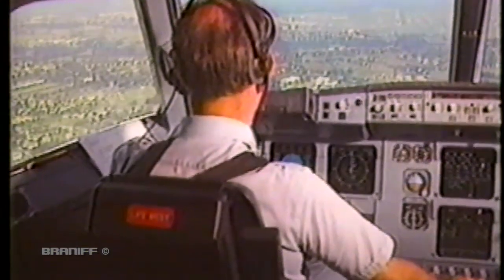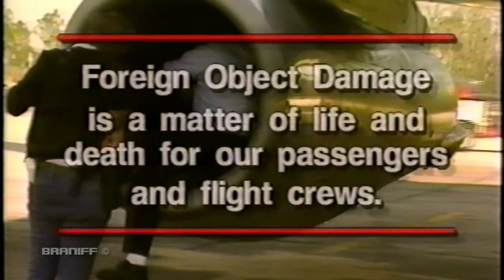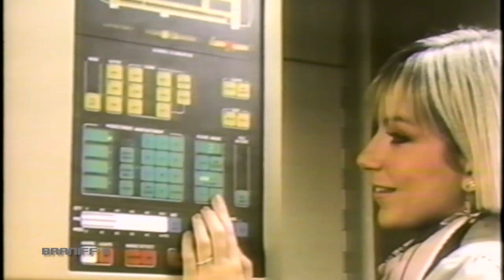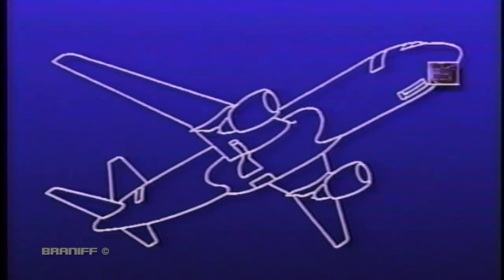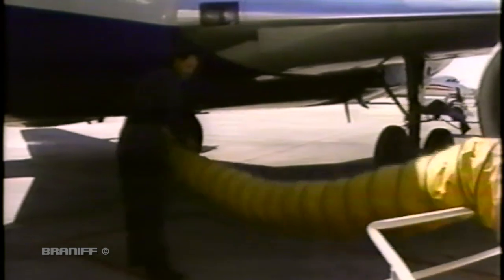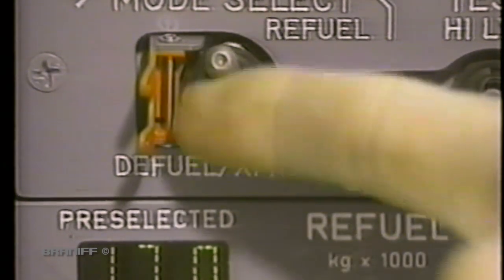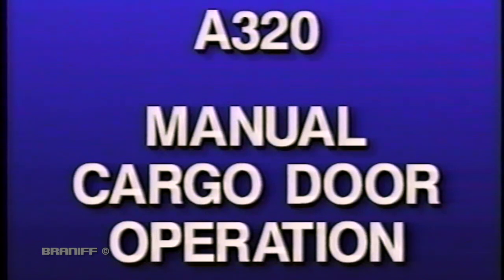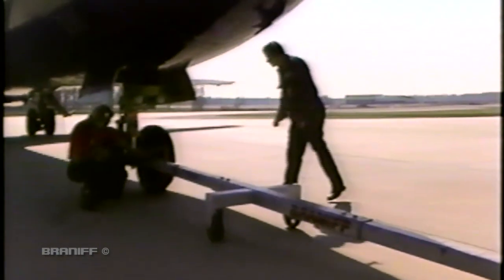Braniff, Inc., Airbus A320-231 Overview and Ground Handling Training Film 1989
On January 4, 1989, Braniff Airways, Incorporated, and Braniff International Corporation successor Dalfort Corporation's subsidiary, Braniff, Inc., announced a firm order for fifty new Airbus A320-231 medium density twin-engine jet aircraft. The deal was valued at $3.5 billion USD and included an option for an additional 50 aircraft, which, if exercised, would bring Braniff's total to 100 A320s. The first fifty aircraft were scheduled to begin delivery to the carrier in July 1989, with the last jet being delivered in 1995. Very few of the jets would be delivered to Braniff as a result of the carrier's financial problems and subsequent liquidation.

Pan American World Airways had originally ordered the first 50 A320s that Braniff would receive. Pan Am, unable to accept the order due to financial problems that had plagued the international conglomerate since the early 1970s, assigned their firm orders of 16 aircraft and options for 34 additional units to Braniff. The new Braniff chose to accept the 16 firm orders and then immediately exercised the options for the other A320s. The new aircraft would double Braniff's fleet bringing its total to 171 jet aircraft.

Braniff, Inc., Chairman of the Board William G. McGee announced the purchase at a press conference on January 4, 1989. Mr. McGee stated that, "These aircraft will represent an order valued at approximately $3.5 Billion USD. Coupled with our existing fleet and prior orders and options, they would ultimately give Braniff a fleet of 171 jet aircraft." He further noted that, " These A320 aircraft are modern, highly efficient and quiet. Their longer range, higher payload and lower operating costs will help keep Braniff competitive for years to come. Our passengers will enjoy the widest interior cabin and the largest overhead storage bins on any comparable aircraft flying today."

McGee discussed the highly advanced electronic flight management system that had become a hallmark of Airbus aircraft. The new jets featured computer assisted flight decks, which provided Braniff crews the highest level assistance available in any jet flying in 1989.

Airbus Industrie President and Chief Executive Officer Jean Pierson also commented about the historic Braniff purchase, "We look forward to welcoming Braniff to the ranks of the world's airlines which operate the most technologically advanced aircraft available, the A320, which has already received commitments for 700 units." James A. Bryan, Jr., Airbus North America President and CEO also noted that the A320 was the perfect aircraft to meet the demands of Braniff's aggressive growth and fleet modernization program. He stated that the A320s size, range, and passenger appeal were the perfect complement to Braniff's service and existing fleet.

Braniff, Inc., a subsidiary of BIA-COR Holdings, Inc., a group headed by Jeffrey Chodorow and Author Cohen, arranged financing for some of the new Airbus jets through a private firm. Guiness Peat Aviation, based in Shannon, Ireland, provided financing on a long-term operating lease for 26 of the new airliners. An additional 16 aircraft were financed jointly by Airbus Industrie and International Aero Engines who produced the V2500 fanjet engines used to power the new A320s. The financing for the remaining 58 aircraft were the responsibility of Braniff, Inc., and assumed that the additional 50 options would be exercised.

At the press conference, Chairman McGee, detailed the progress that had been made over the past six months at Braniff, Inc. He stated that the carrier had also placed firm orders for 12 Fokker F-100 Twinjet aircraft with options for six additional aircraft. The short haul low-density Fokkers would replace the aging BAC One-11 Twinjet fleet but none of the orders were delivered.

McGee further explained that a redeployment of Braniff's fleet provided 84 daily jet departures at the company's expanded Kansas City, Missouri, hub. Braniff operations at Kansas City, already strong at the airport, were up from fifty only six months earlier. Destinations from Kansas City that featured three or more daily nonstop departures were increased to 20 from six. A new code sharing agreement was also entered into at Kansas City, with two regional carriers, operating as Braniff Express, that provided more than 120 daily flights to feed Braniff's 84 departures at Kansas City. Braniff also entered into an agreement with the Kansas City Airport that gave the carrier control of over 50-percent of the jet parking positions at the modern terminals.

Braniff Airways, Incorporated, Copyright, Text and Video